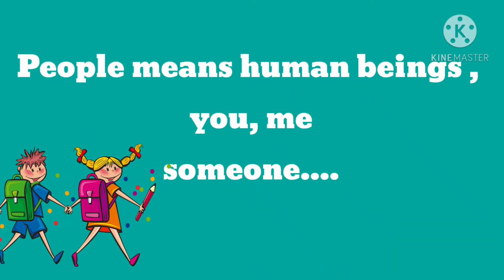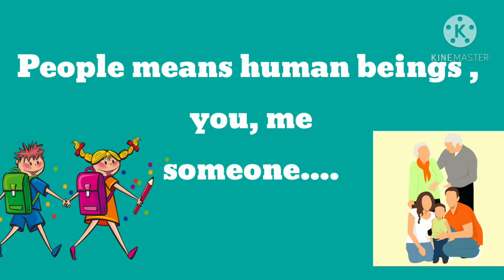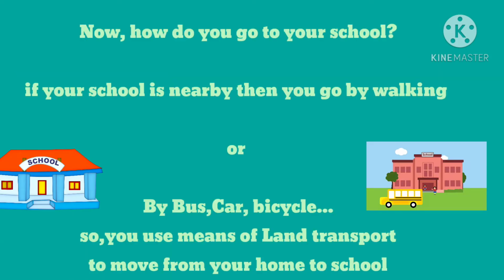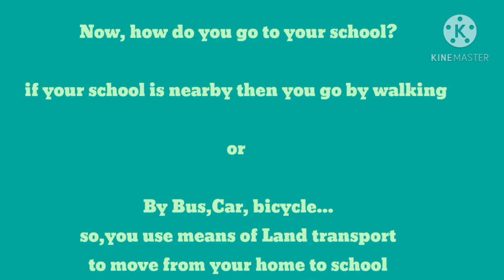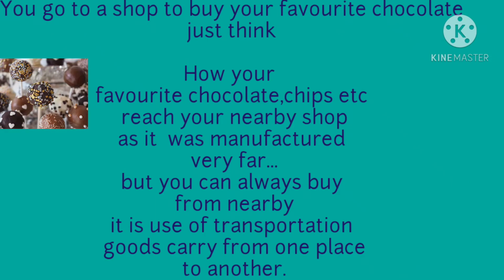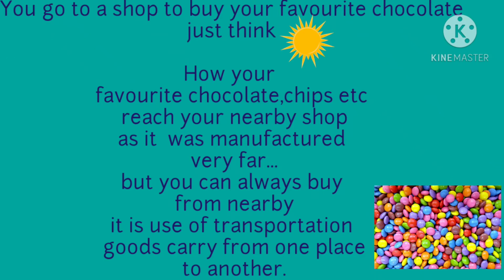modes of transport for kids |Means of Transport | means of transportation | mode of transportation